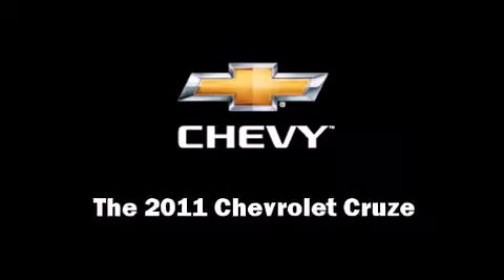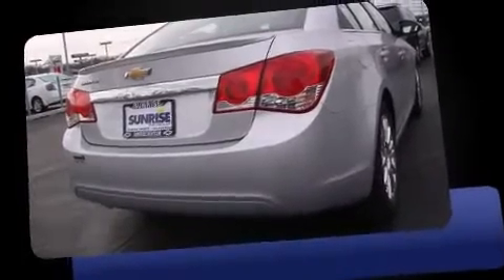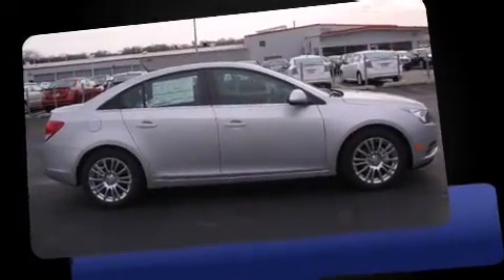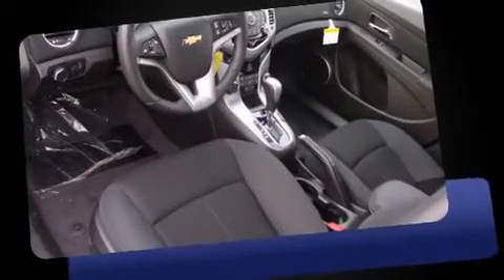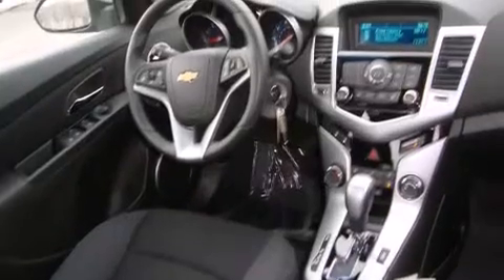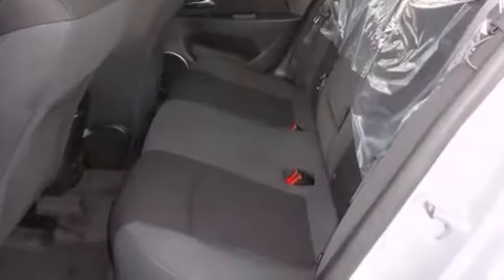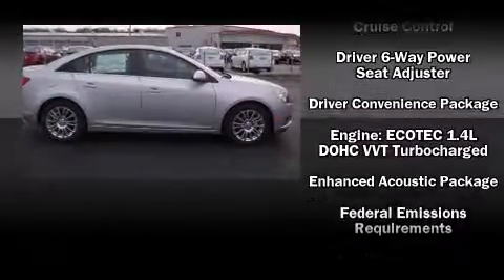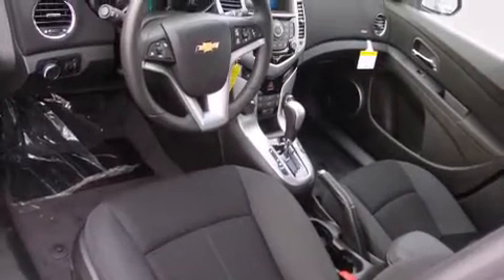2011 Chevrolet Cruze ECO in Glendale Heights, IL 60139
Sunrise Chevrolet
414 East North Avenue

This 4 door, 5 passenger sedan is ready to drive off the showroom floor! It features a front-wheel-drive platform, an automatic transmission, and an efficient 4 cylinder engine. The engine breathes better thanks to a turbocharger, improving both performance and economy. It distinguishes itself from the competition with features such as: a tachometer, a trip computer, an outside temperature display, fully automatic headlights, power door mirrors, reverse sensing system, and power windows. Premium sound drives 6 speakers, providing you and your passengers a sensational audio experience. Safety equipment has been integrated throughout, including: head curtain airbags, front and rear SIDE impact airbags, traction control, ignition disabling, onStar, and ABS brakes. You'll see better when backing up thanks to rear park assist, which watches out for obstacles behind your vehicle. We pride ourselves on providing excellent customer service. Stop by our dealership or give us a call for more information.